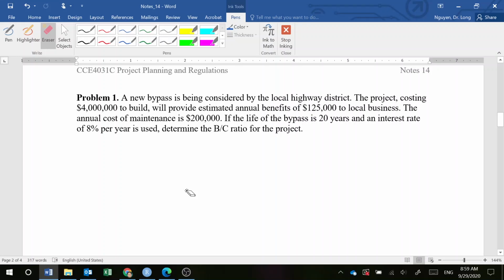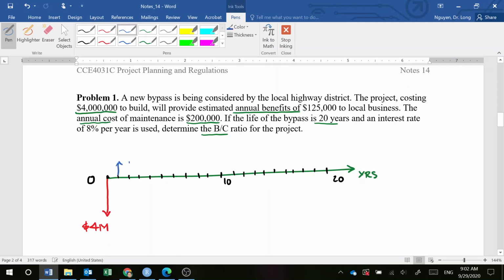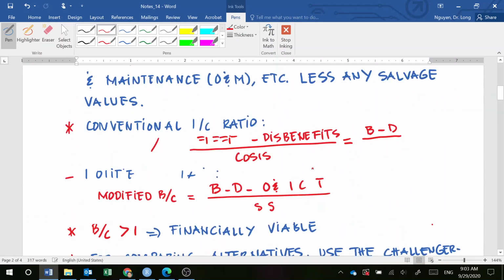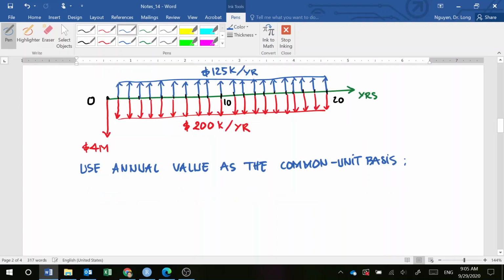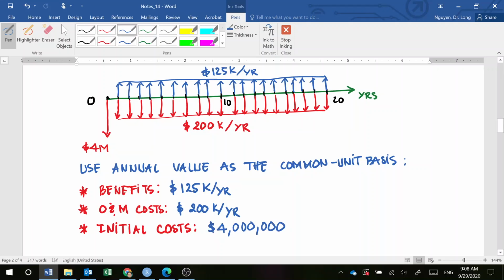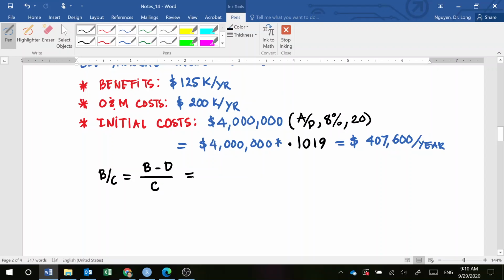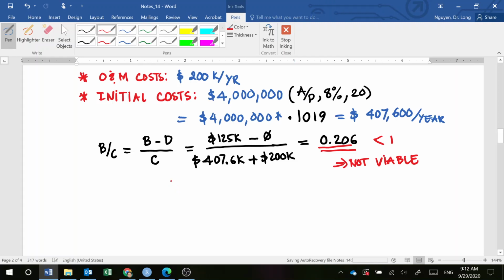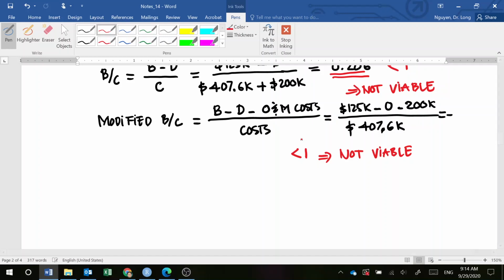Lesson 14B - Problem 1 with Benefit-Cost Analysis